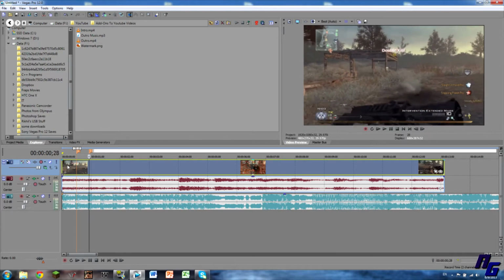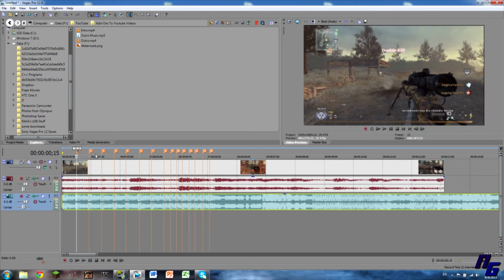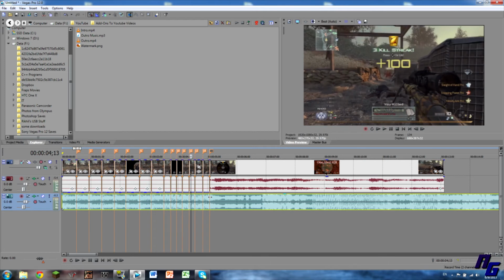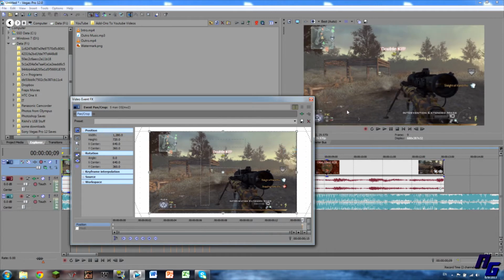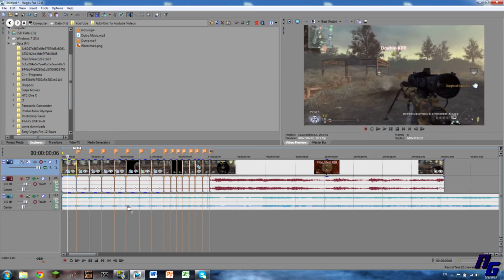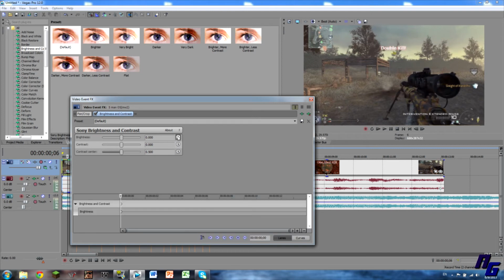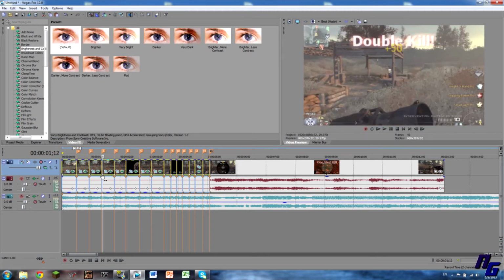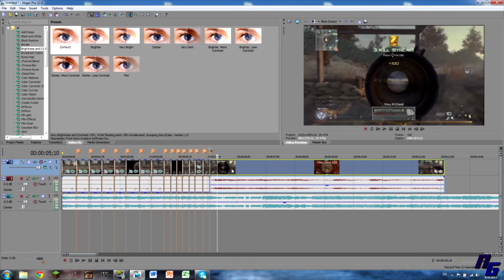Sony Vegas Pro 12 - Pump and Flash with Beat Effect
Whats Up Guys, NooBGam3rZ Here! Welcome to another Sony Vegas Pro 12 Tutorial. In this tutorial I show you how to do the Pump and Flash with beat effect to include in montages. This effect is really cool and is used in many montages. It looks hard but in fact it is so easy! Enjoy!